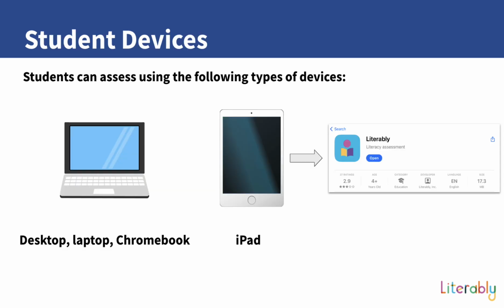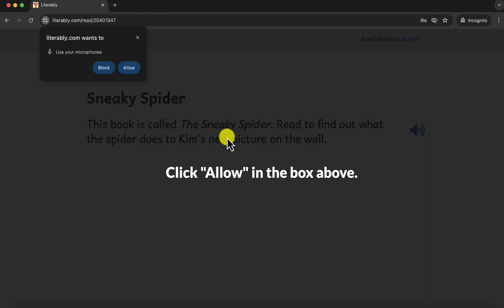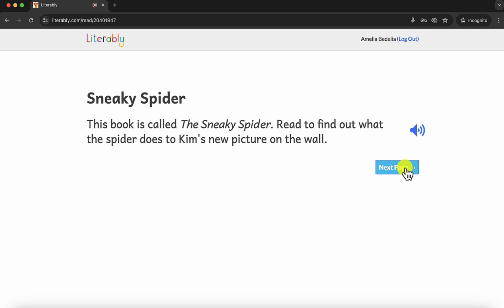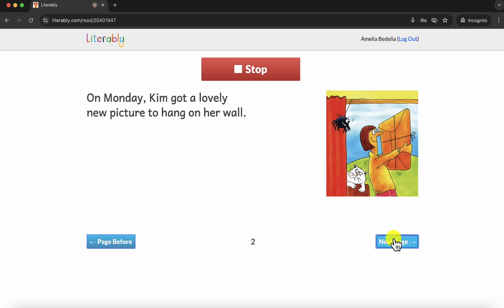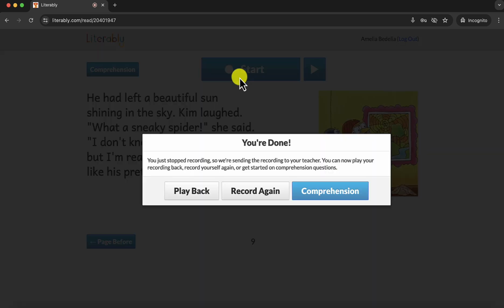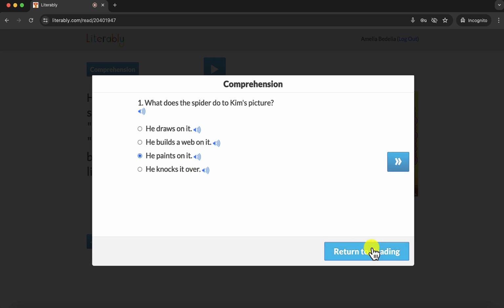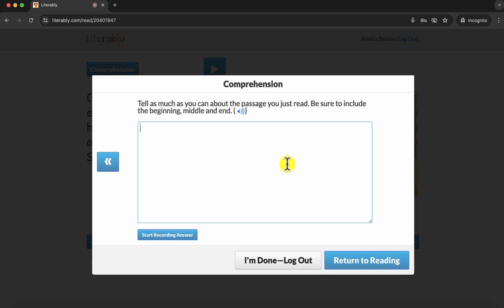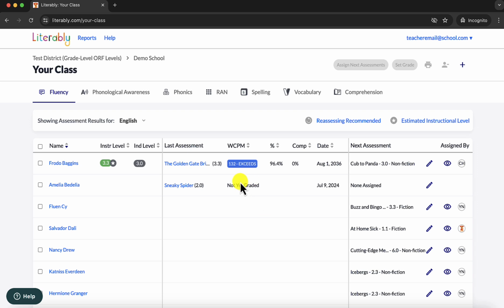Literably Training Video 4: The ORF Student Assessment Experience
This video describes the student assessment experience for Oral Reading Fluency.